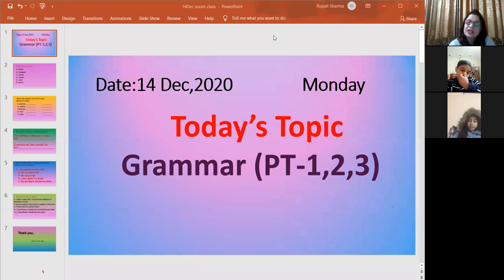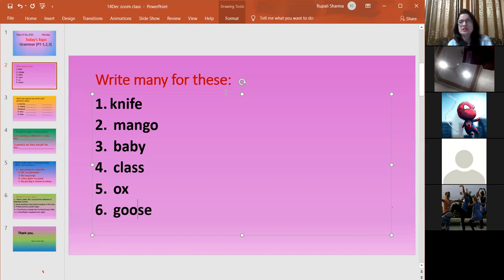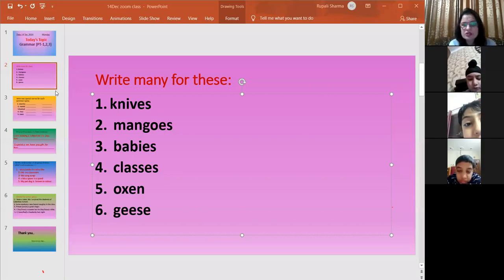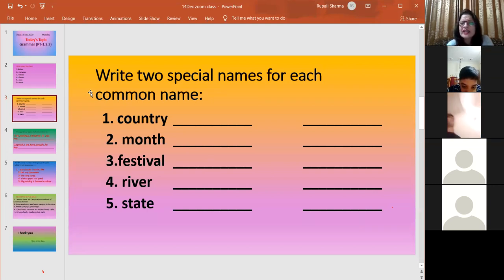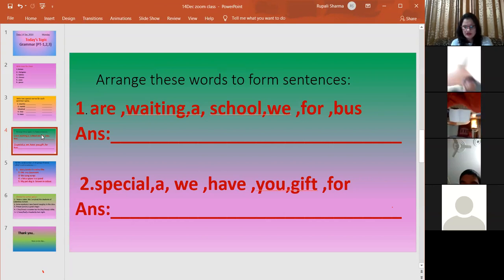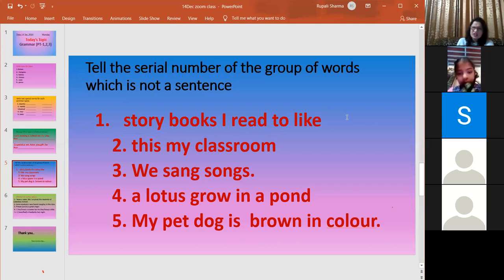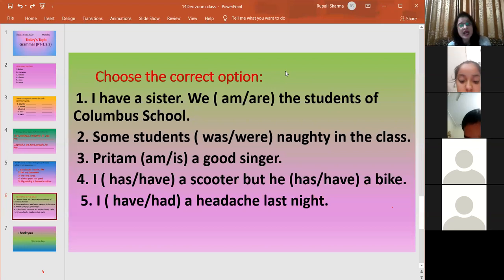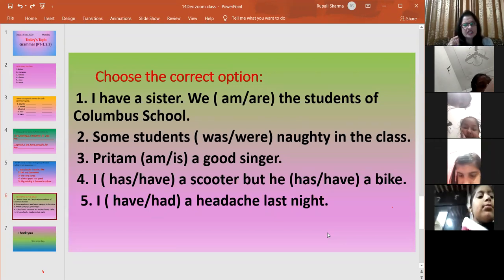Virtual Class ( 14/12/2020) Sub. Eng. Class II